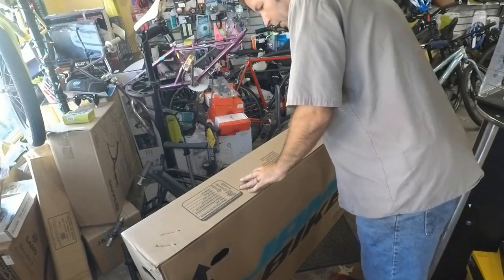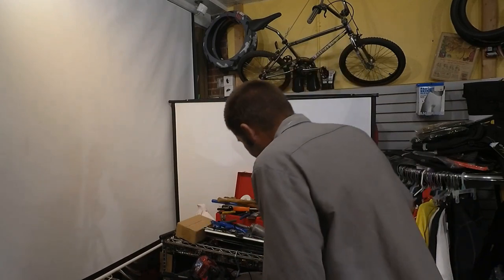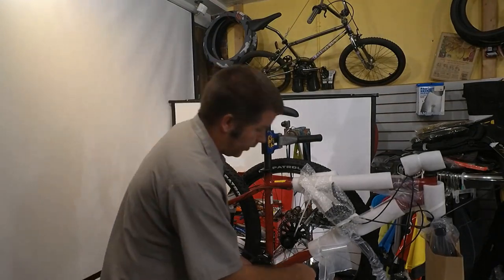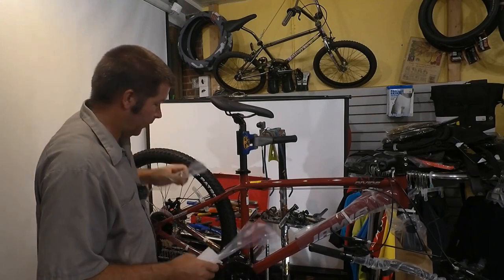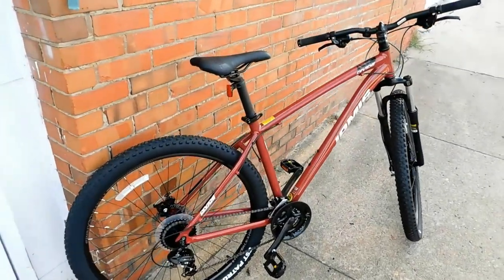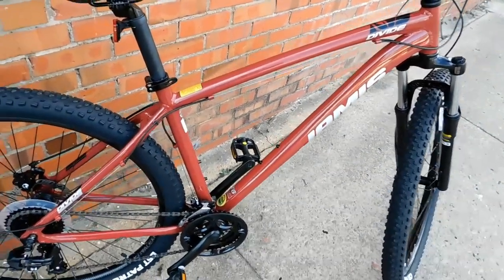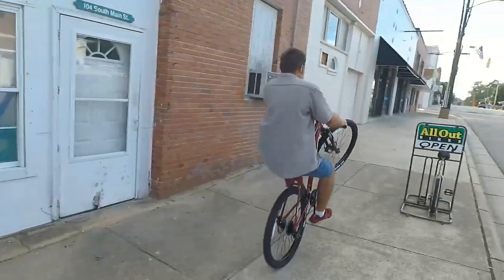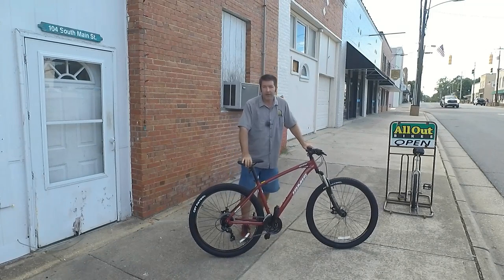2022 Jamis Divide 29r Review.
We ordered a bunch of bikes back in 2020. It is now July 2022 and we finally go some bikes in after a year and a half wait. It has been such a weird time. I have been in the bike industry for over twenty eight years and have never seen anything like what is going on. I grab a Jamis Divide 29r build it and take it for a ride. After the ride I share my feelings about the bike.